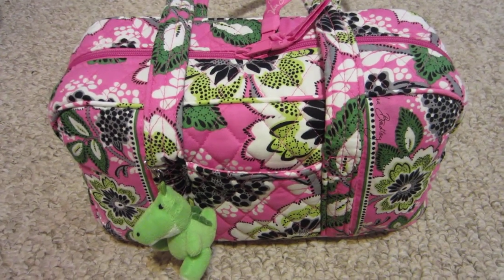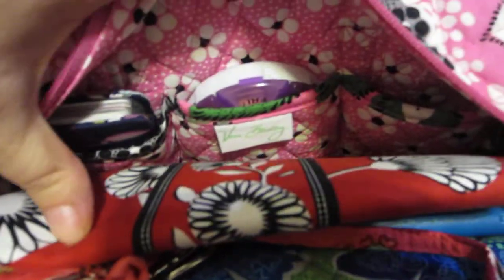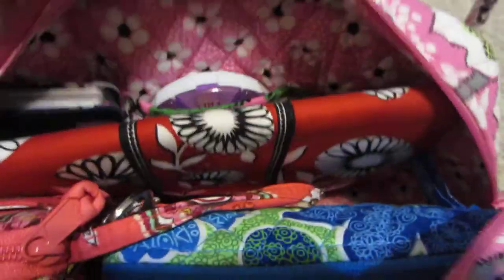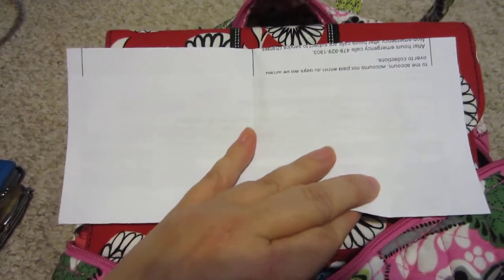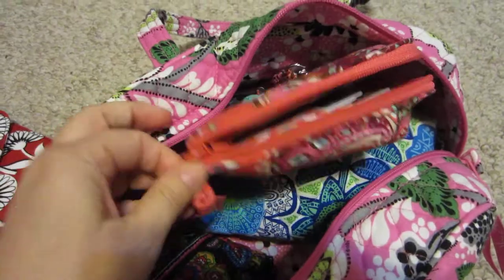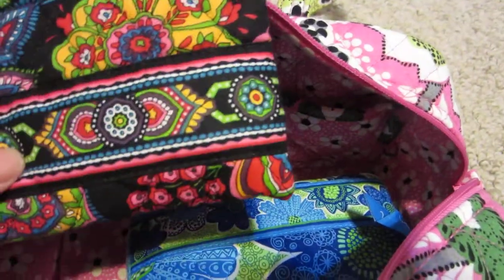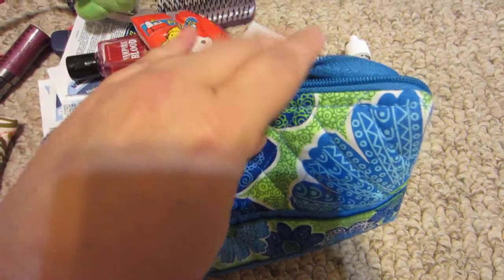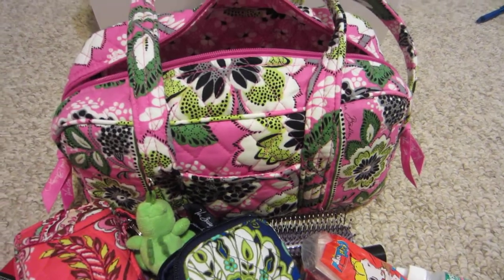Vera Bradley What's in my 100 Handbag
This bag can hold a surprising amount but still feels too small for an everyday bag for me. I think it will go to my daughter.